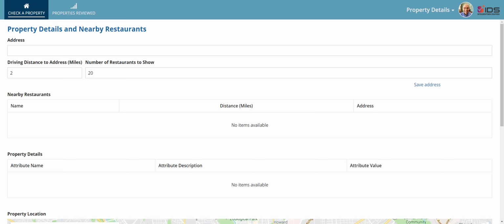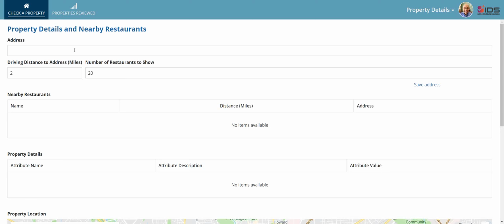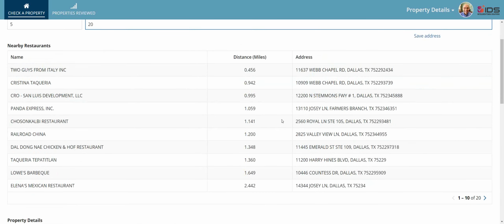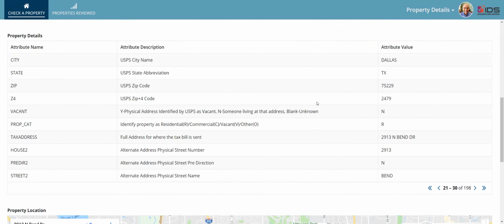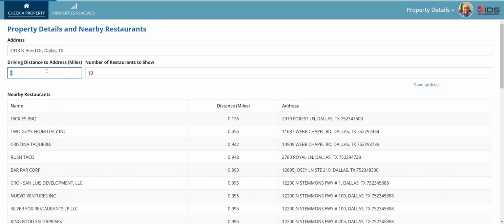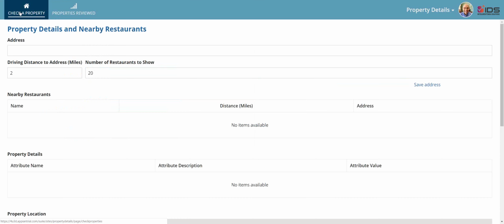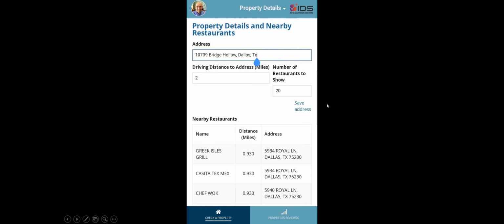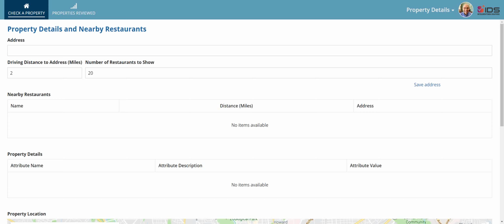Appian Hackathon 2019 - IDS Data Enrichment Platform - Property Review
We created a short demo that shows how different data can be blended into Appian for analysis of different kinds of data that can be integrated to Appian. In this case, we are showing Nearby Restaurants, Property Information, the address in a map, and statistics of what Properties have been reviewed.